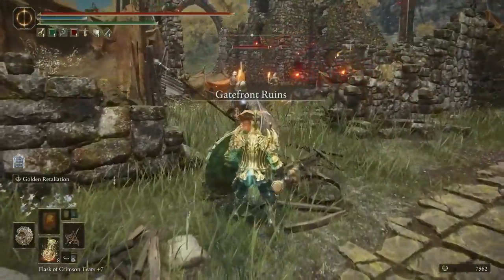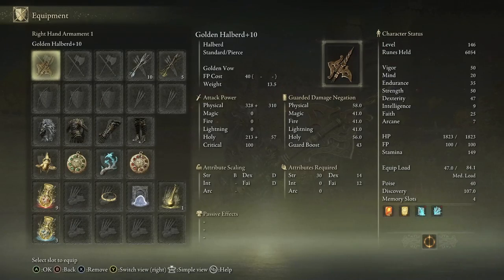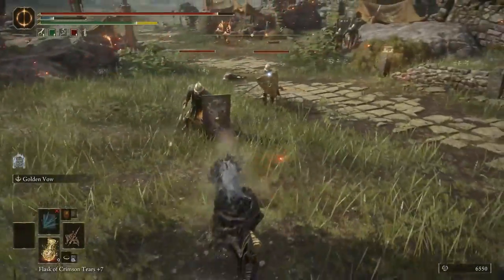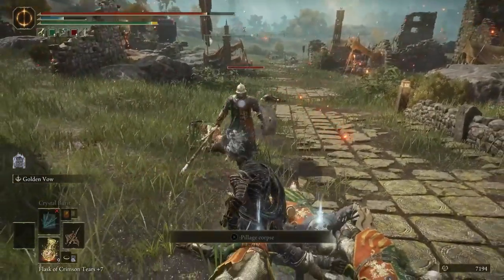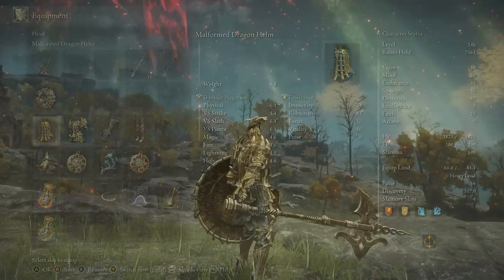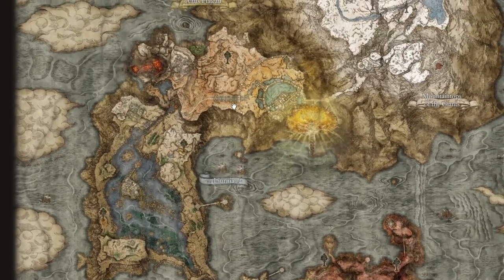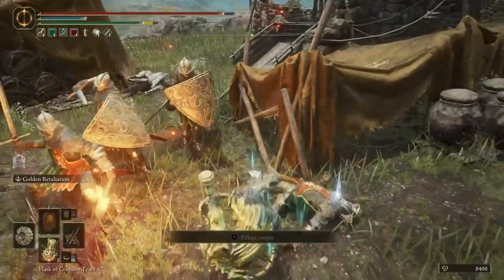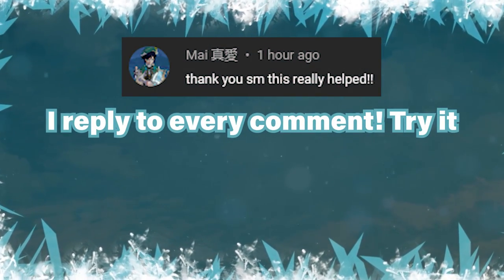How to get GOLDEN HALBERD Weapon Build | Hard Hitting and Beginner Friendly ► Elden Ring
This is how to get a hard hitting and extremely beginner friendly build in Elden Ring. This build is with the Golden Halberd weapon.